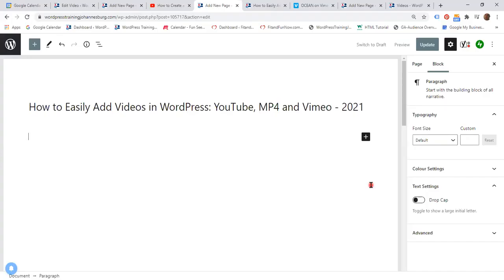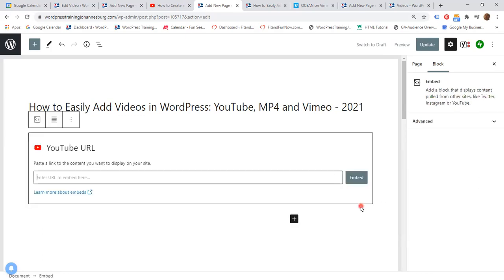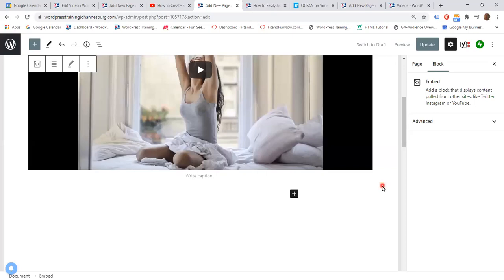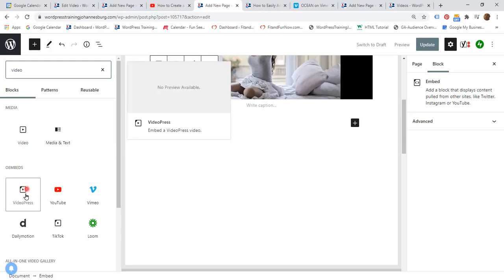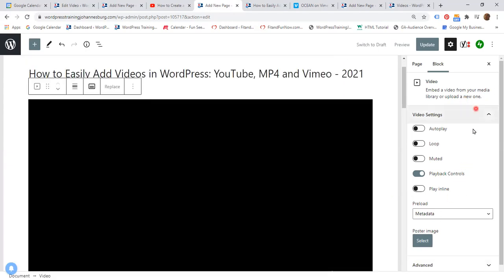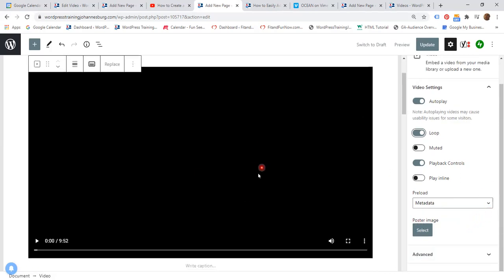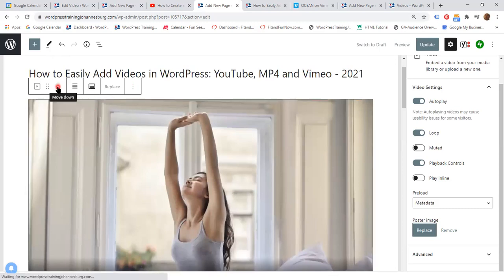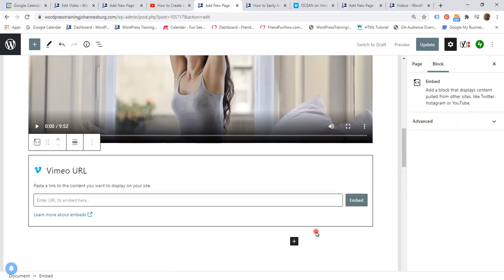How to Easily Add Videos in WordPress: YouTube, MP4 and Vimeo - 2021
You can easily add YouTube videos as well as MP4 videos and videos from Vimeo to Pages and Blog Posts on your Website.